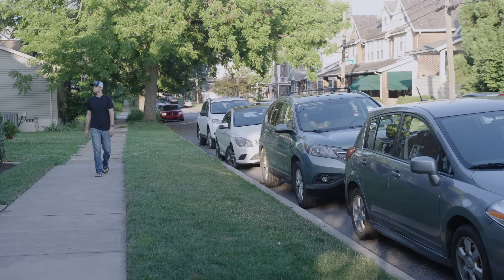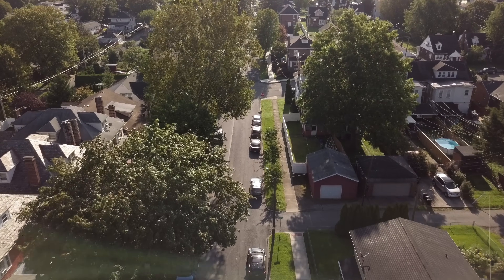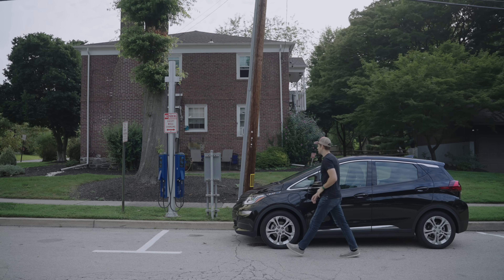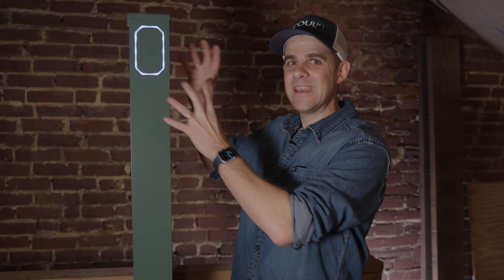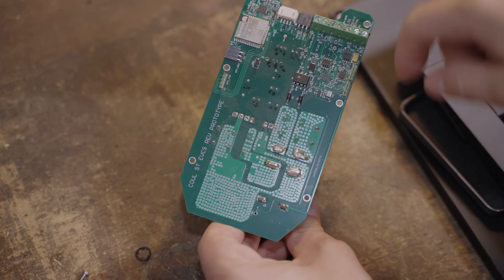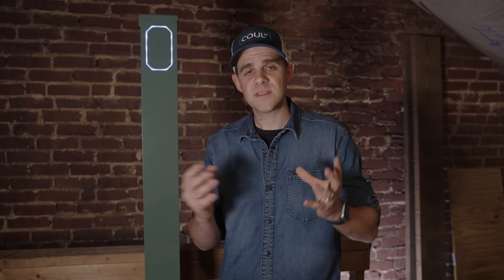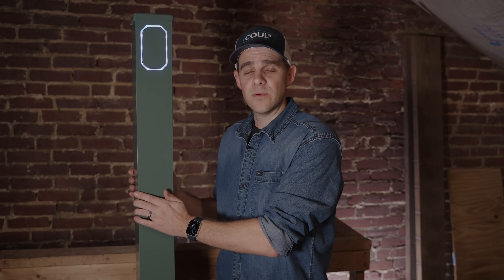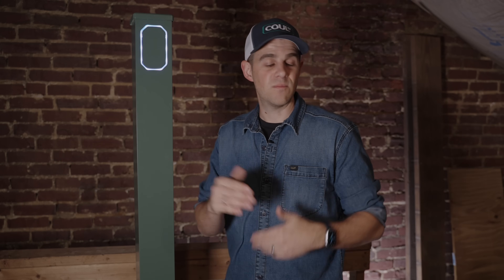You've Never Seen an EV Charger Like This!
Our 4th EV charger prototype for street chargers was refined like crazy! Why was this the best charger yet, and why did we ultimately move on from it?

0:00 Intro
0:44 What is Coul St.?
3:17 Weather Sealing
5:43 Electronics
10:22 Box Mounting
11:59 Other Details
12:37 Why Not the MK4?
14:18 The End